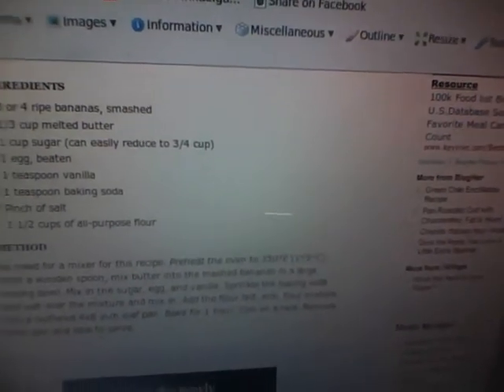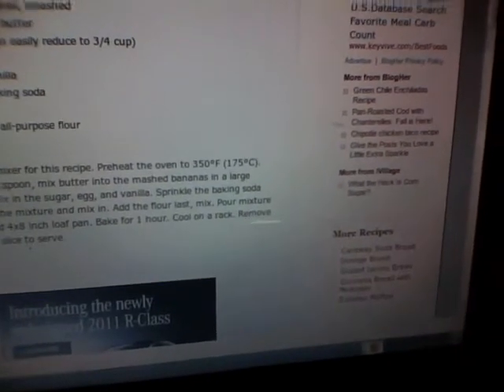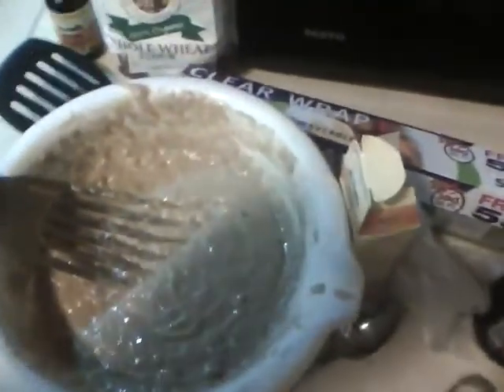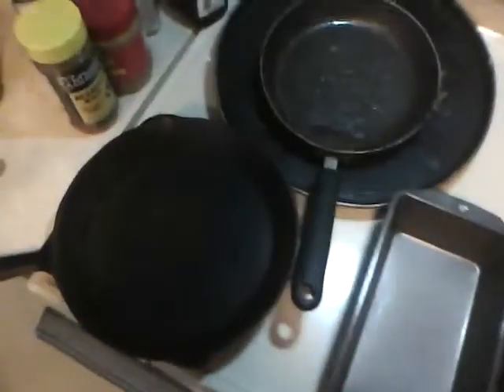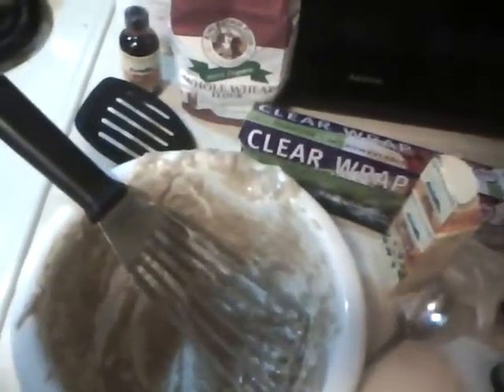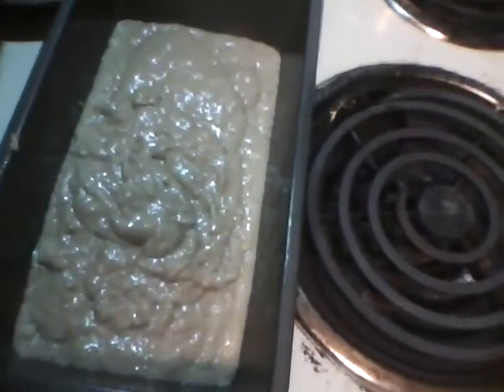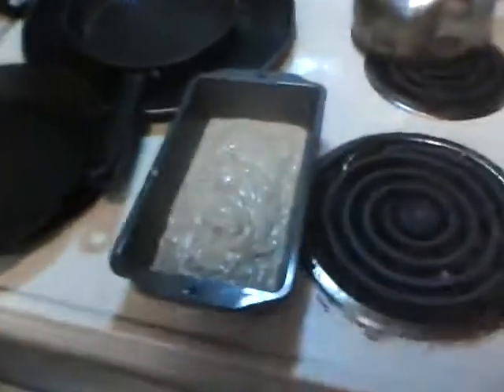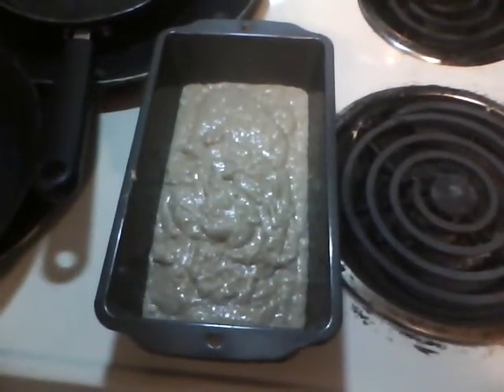Let's Bake Banana Bread!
Simple banana bread can be made while drinking a few beers. In this video I show you how to do it!